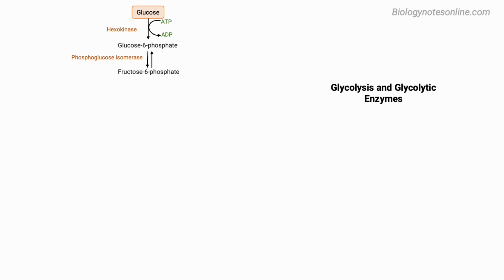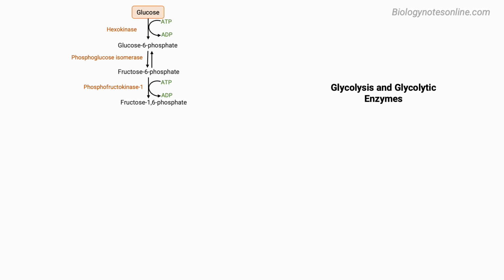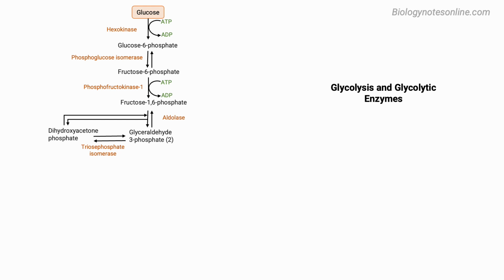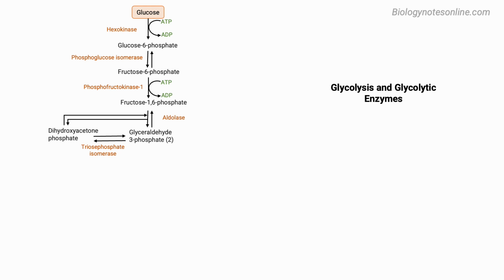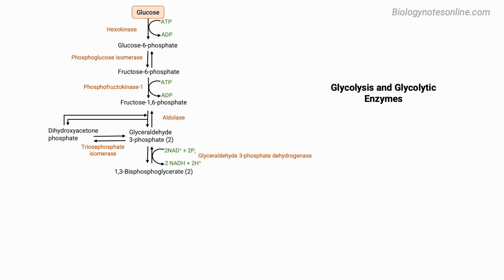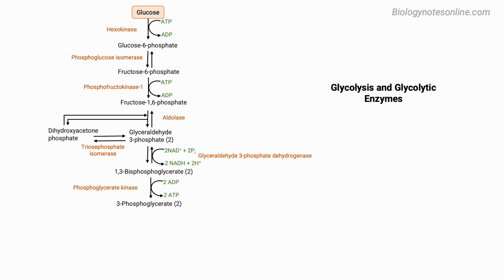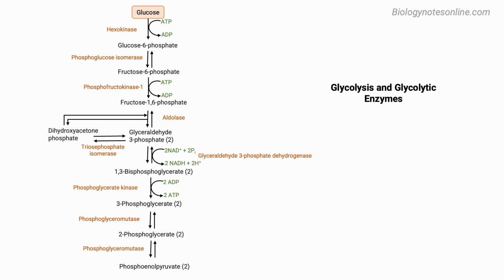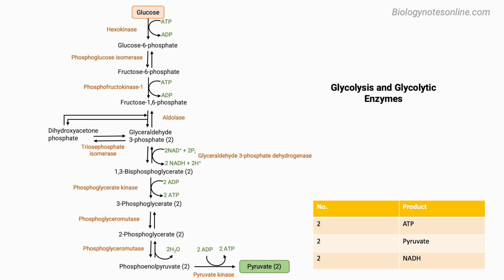Glycolysis Steps Animation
This video provides a detailed animation of the glycolysis process, illustrating each step involved in the breakdown of glucose into pyruvate. Viewers will gain a comprehensive understanding of the enzymatic reactions and energy transformations that occur during glycolysis. The visual representation enhances learning and retention of this fundamental metabolic pathway, making it an essential resource for students and educators alike.

Explore the intricate steps of glycolysis through this engaging animation. This video breaks down the complex biochemical reactions that convert glucose into pyruvate, highlighting the key enzymes and energy changes throughout the process. Ideal for students and anyone interested in cellular metabolism, this animation serves as a valuable educational tool to visualize and comprehend glycolysis.